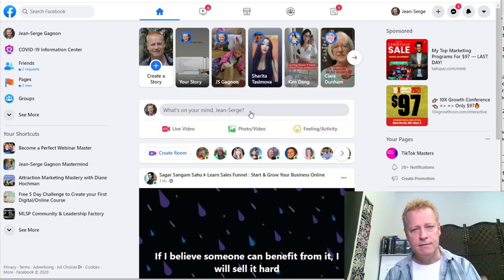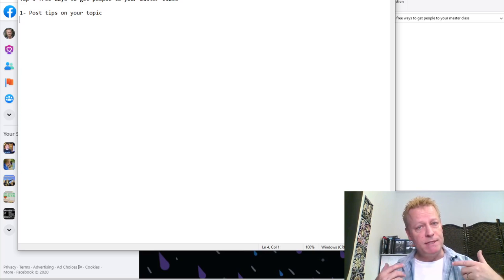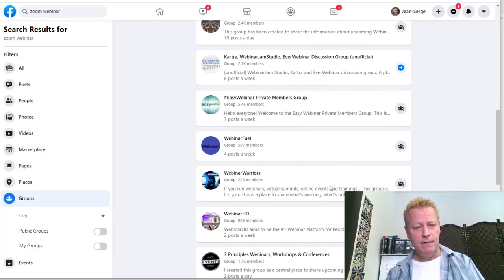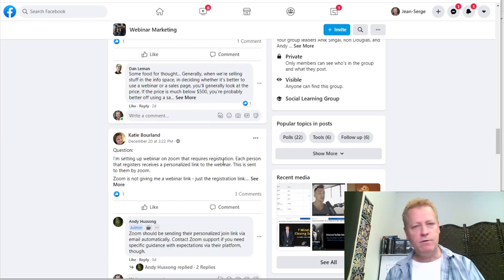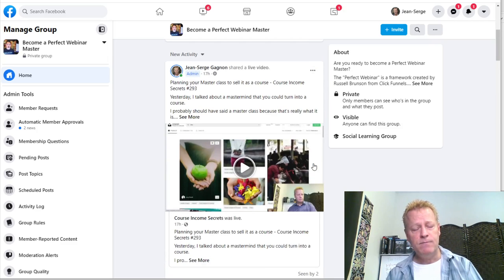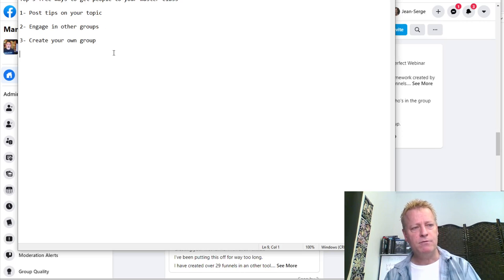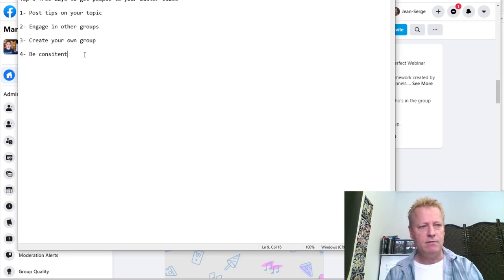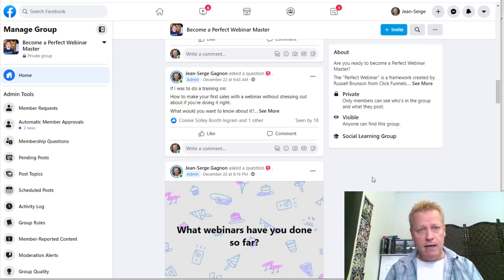Course Income Secrets - #294 Top 5 free ways to get people to your master class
Top 5 free ways to get people to your master class

If you’re putting together a master class, you’ll need people to attend.

You could get people to join by spending money on ads, but no one has enough money for that

Of course, once you have lots of social proof and you can sell your final recorded master class for $2,000 or $5,000 then ads will be fine I’m sure.

But what about in the beginning?

Before you have any social proof and ads would cost way too much?

Before getting people on your master class

Before we get into how to get people into your master class for free, let’s talk about getting your master class ready.

In previous episodes, I explained what a master class is and what you need before you can even start talking about it.

You’ll need things like a capture page, an email list, a course hosting platforms and a master class landing page.

Learn more about all these in Course Income Secrets #293 – Planning your Master class to sell it as a course

Ok, let’s get to the Top 5 free ways to...